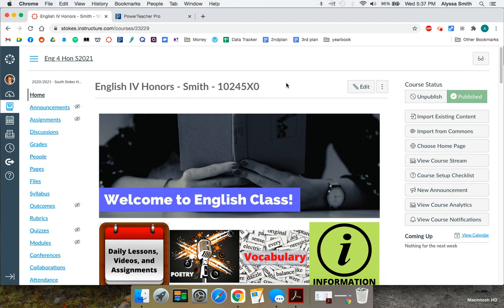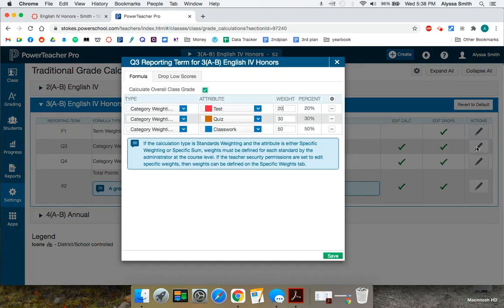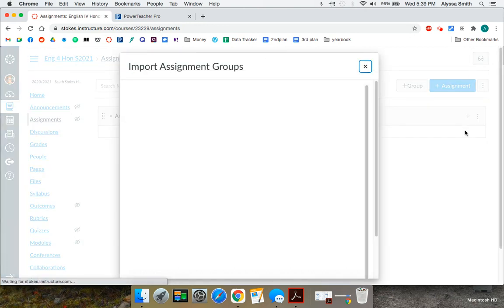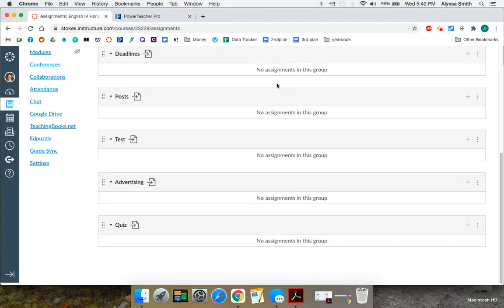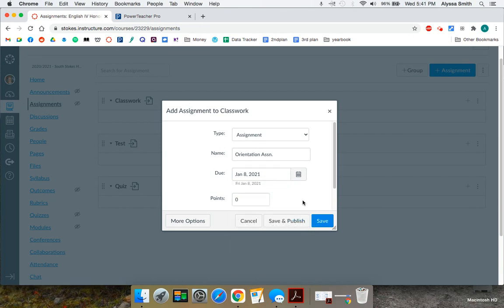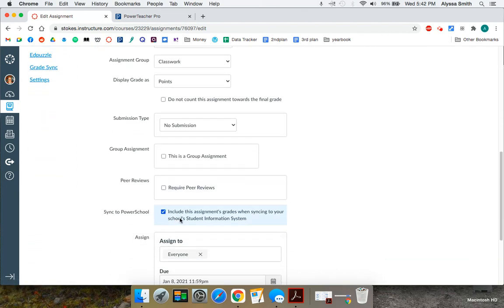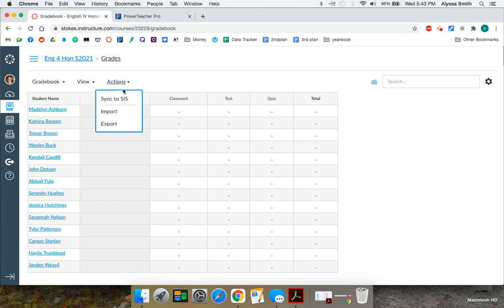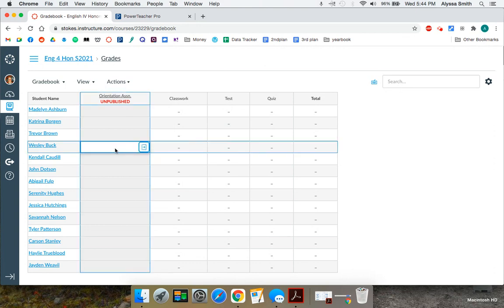Sync grades to Powerschool from Canvas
Quickly import grades to Powerschool automatically with no re-entry needed